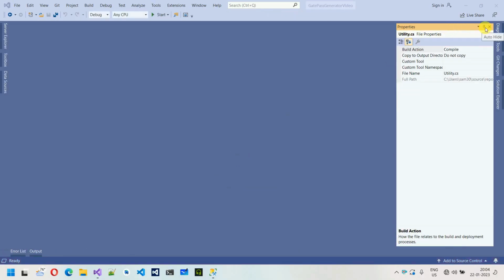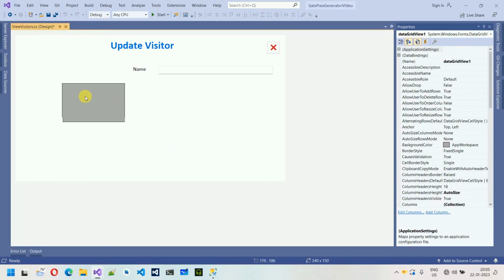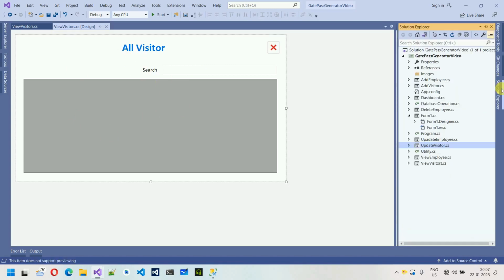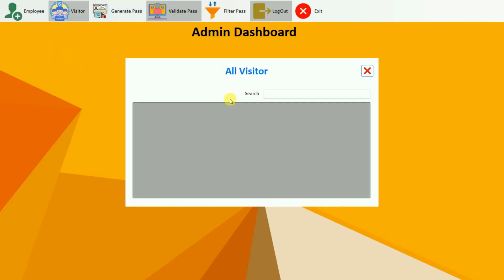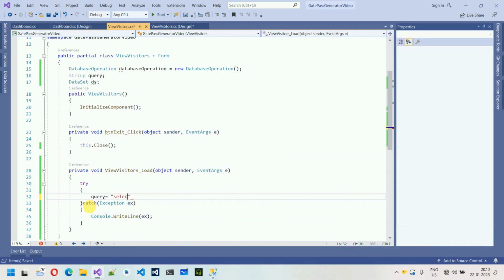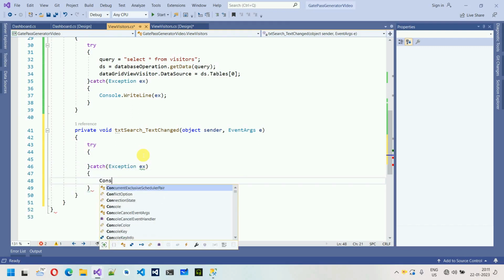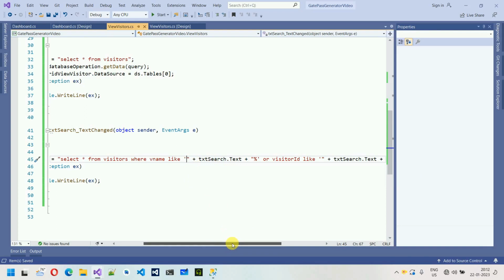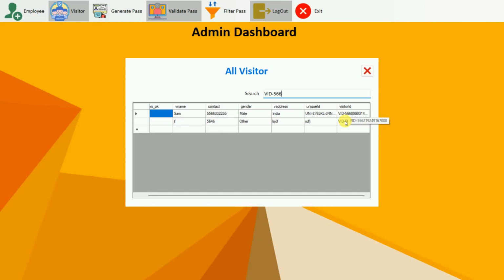8. Gate Pass in Csharp - View Visitor Design and Coding (C#, Visual Studio, MsSQL Server)